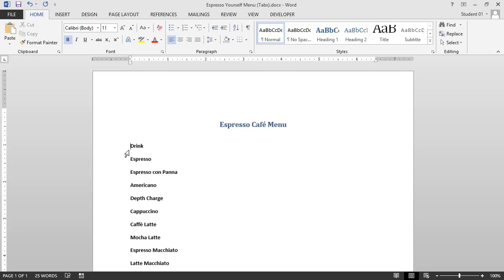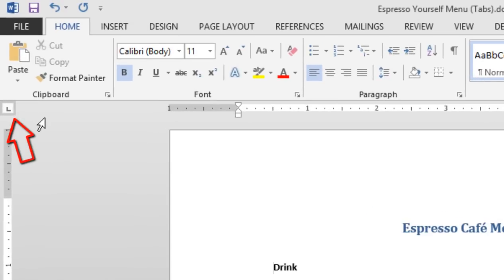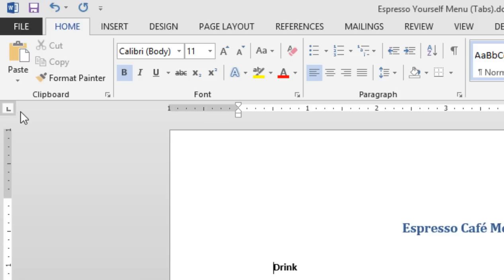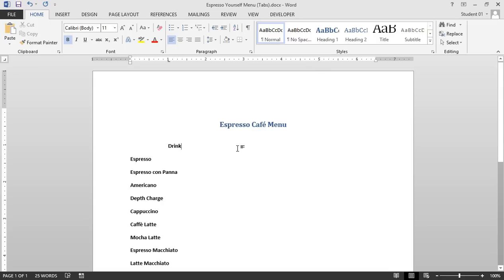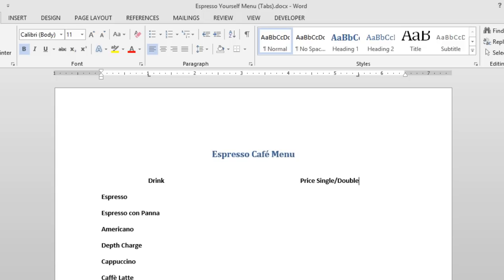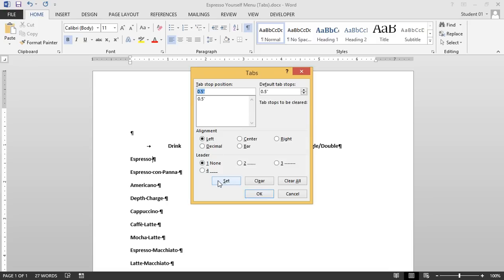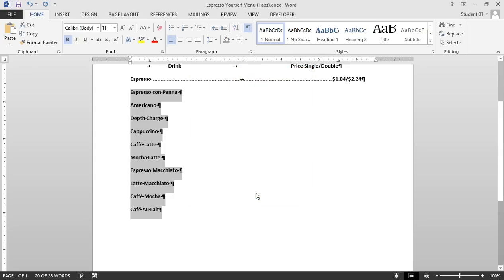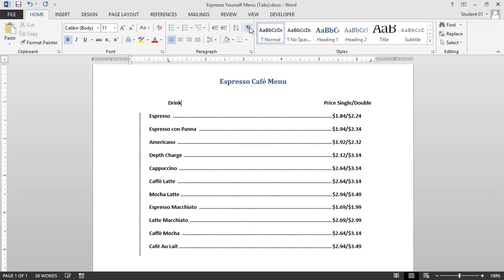Word 2013: Tab Stops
Stop using the space bar to align your text in your Word documents. Use Tab Stops for a perfectly clean and lined up look. Typically, when you hit the Tab key your cursor moves 1/2" to the right, but guess what?  This is totally customizable.  Here's an in-depth explanation about how Tab stops work, as well as how to show and hide characters!